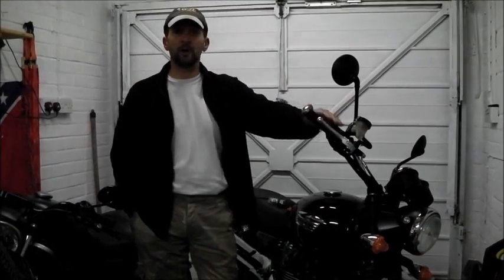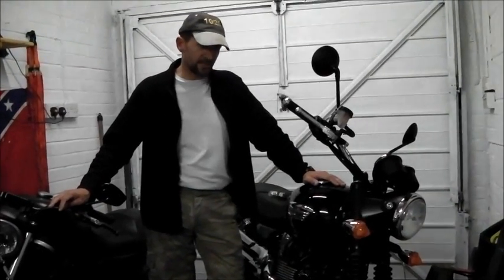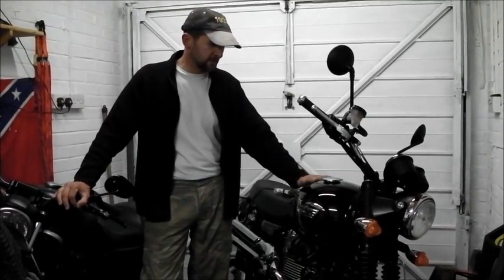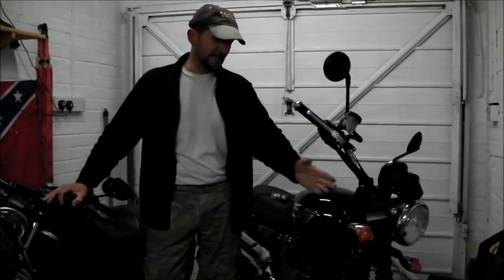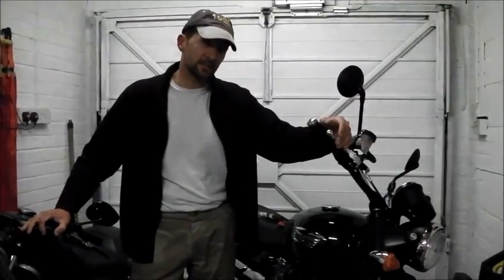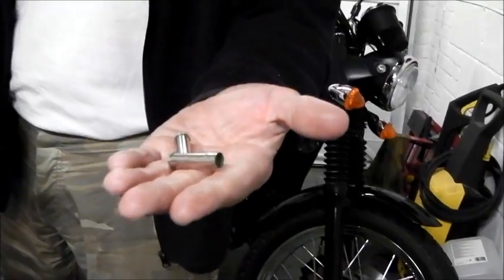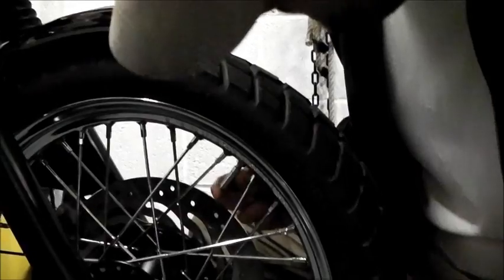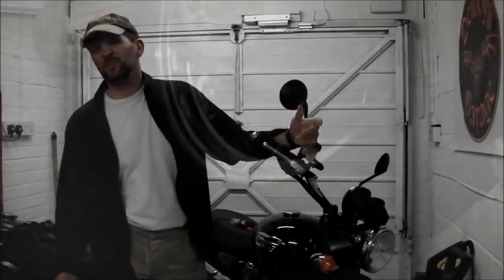Delboy's Garage, 357 Magnum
Little interim video to make a few thank you's and the first mod on the Triumph. Back to real work tomorrow.